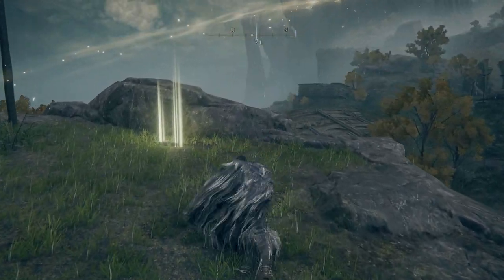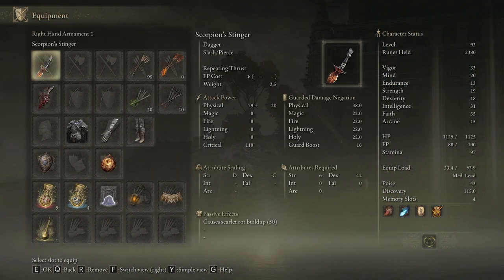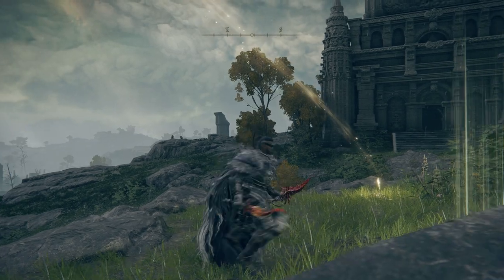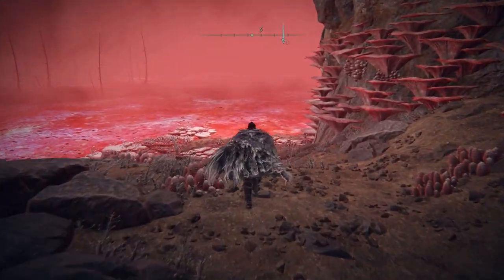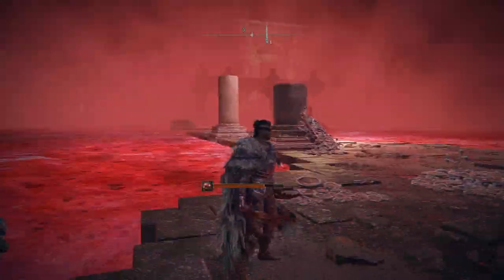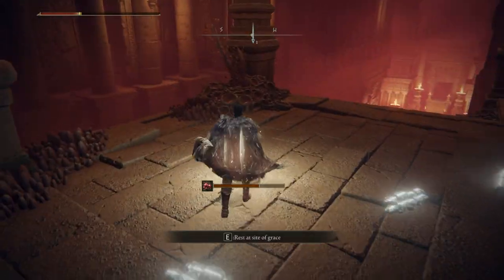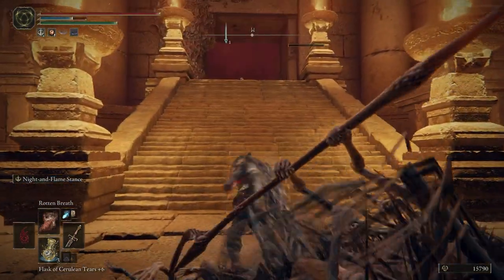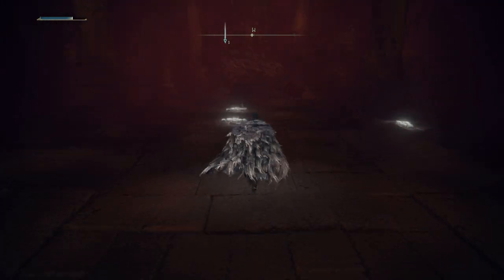Elden Ring, where to find the Scorpions Stinger Dagger With Scarlet ROT effect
Short quick guide in how to get the ROT effect dagger

Elden Ring SCORPIONS STINGER DAGGER Location Guide - S-Tier DAGGER How To Get. See how to get the Elden ring best Dagger, the Scorpions Stinger Dagger that has an amazing attack, speed, and ROT. See my complete guide on how to get the Scorpions Stinger Dagger.